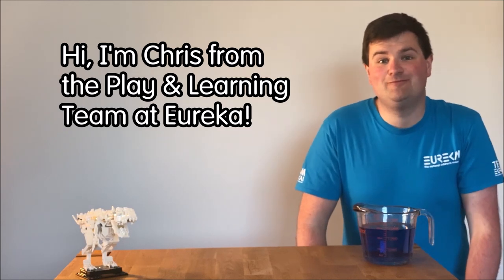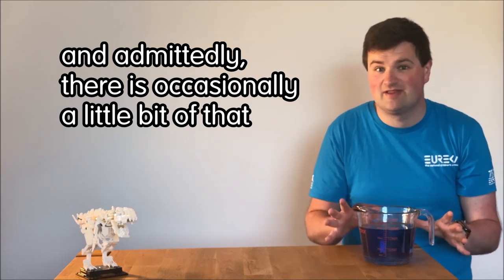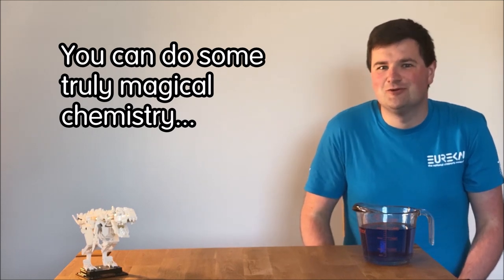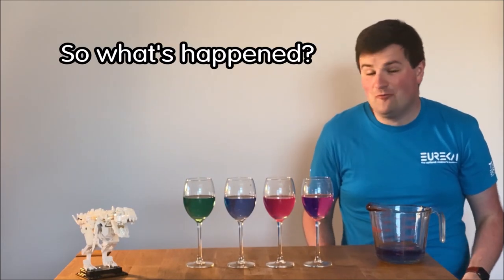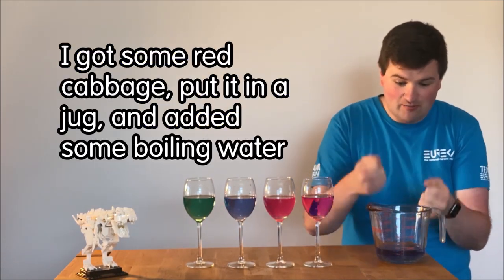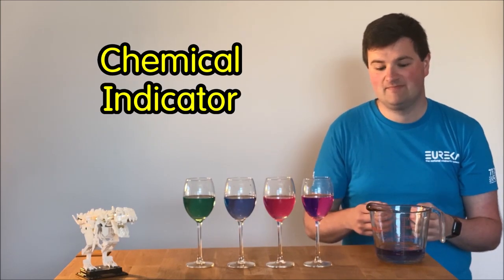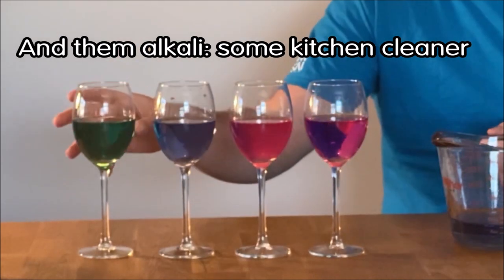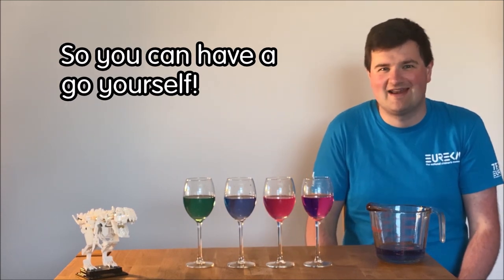Eureka! At Home: Kitchen Chemistry, with Chris - create a chemical indicator using red cabbage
Chemistry isn't all labcoats and beakers - just ask Chris! He's back this week with some chemical trickery you can do with stuff in your kitchen :D

for full instructions and more ideas of things to try at home...